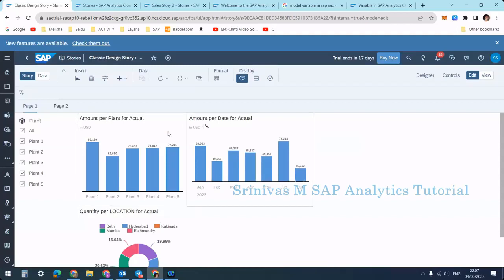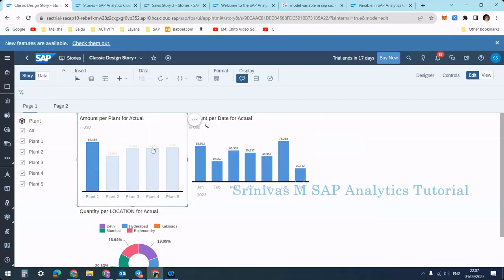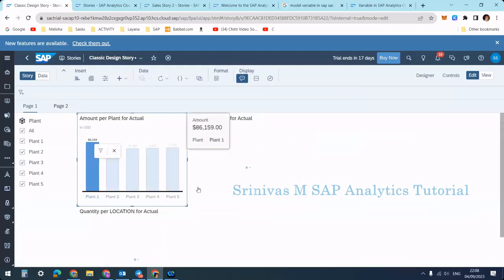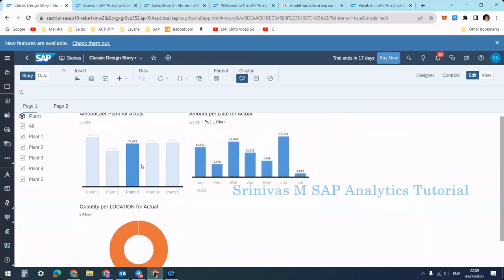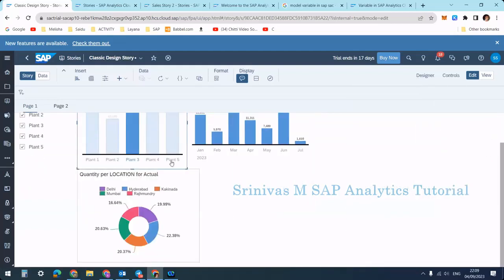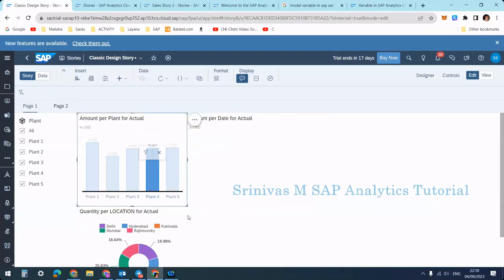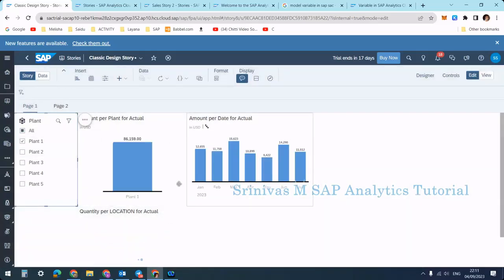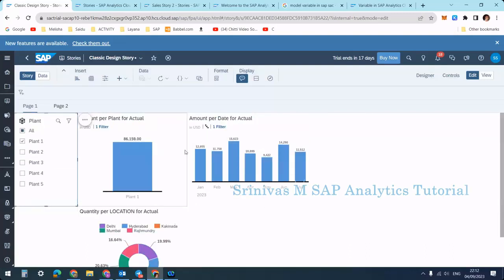12 SAC Linked Analysis in Classic Story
What is Linked Analysis means
How to configure Linked Analysis on Charts
How to change the setting of Linked Analysis to work on specific widgets only
How can we update the Linked Analysis of a Page Filter?